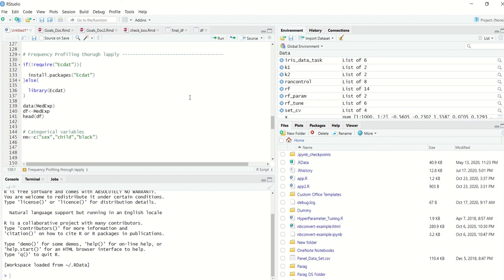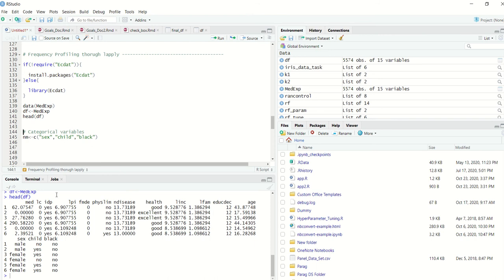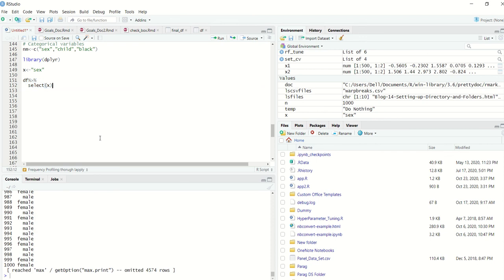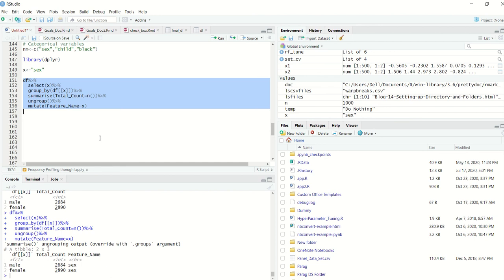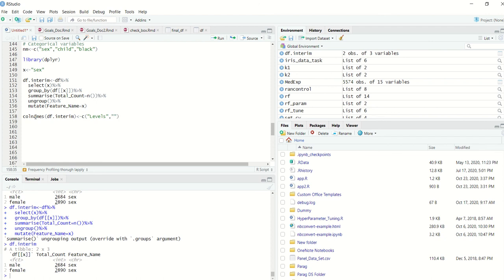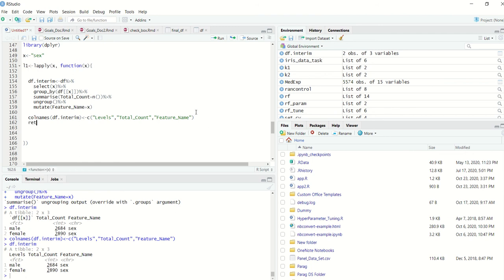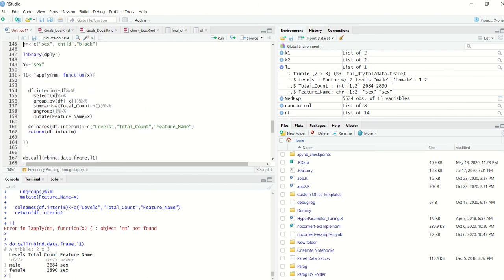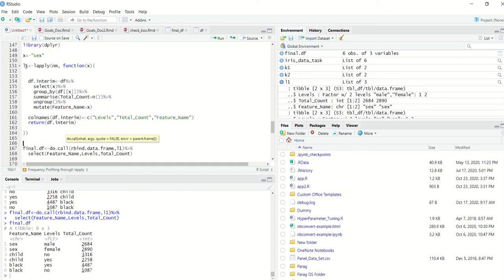Step 19_3 Frequency Profiling using lapply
One can use lapply to obtain the frequency Profile of the categorical variables from a data frame. It comes in very handy when we want to summarise and extract similar information for all the variables

Most frequently used apply functions in dplyr

apply(mostly for Data Frame and Matrices)
lapply(with list and vectors)
sapply(with list and vectors)
tapply
tapply
vapply
rapply